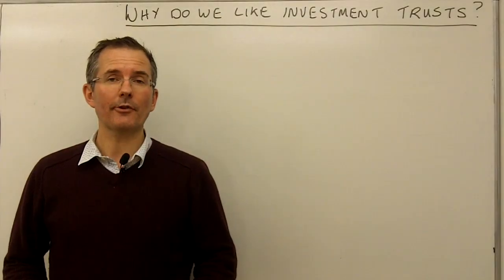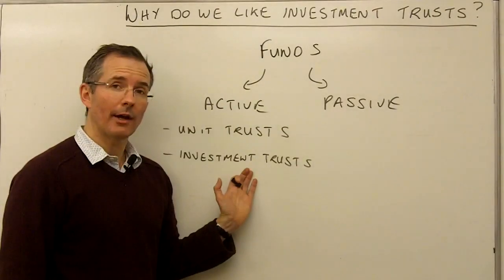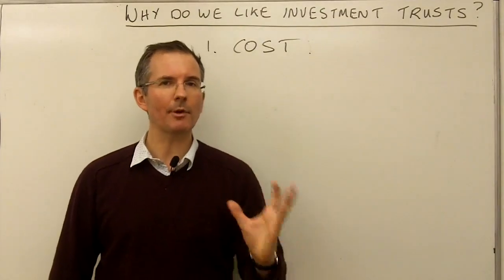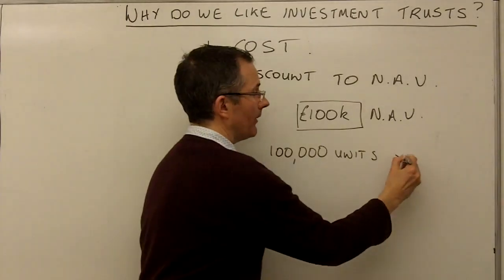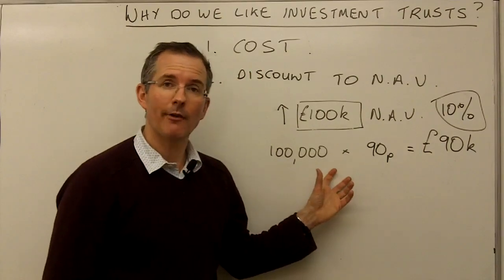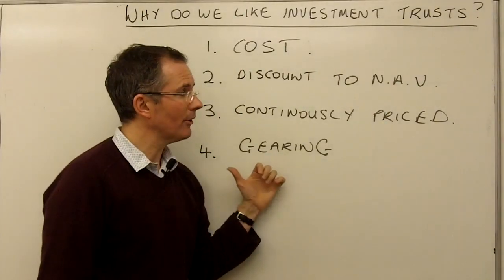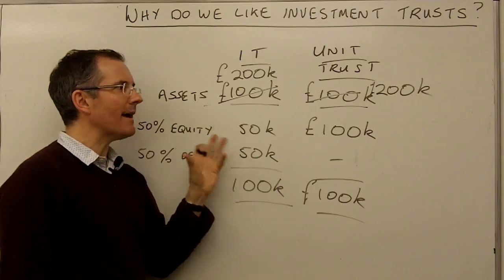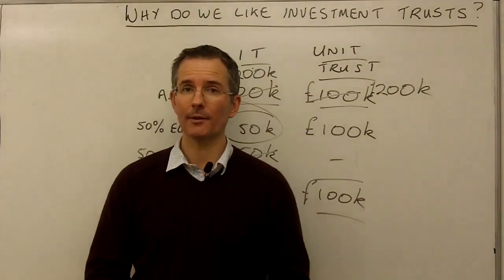Why do we like investment trusts? - MoneyWeek Investment Tutorials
At MoneyWeek we like investment trusts. Tim Bennett explains what it is that sets it apart from other investment vehicles, specifically unit trusts and exchange traded funds.

Don't miss out on Tim Bennett's video tutorials -- get the latest video sent straight to your inbox each week, before it's released on YouTube

For the most important financial stories and how to profit from them